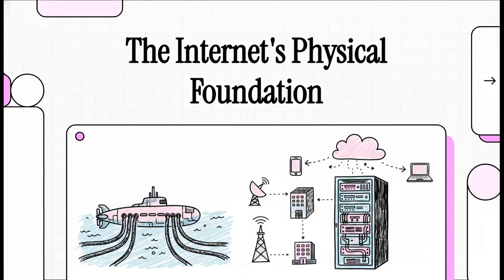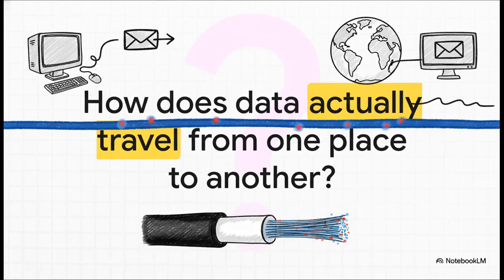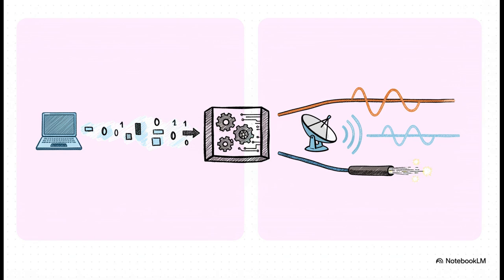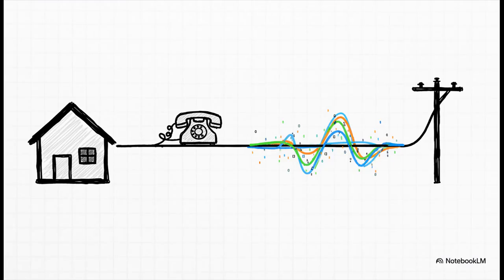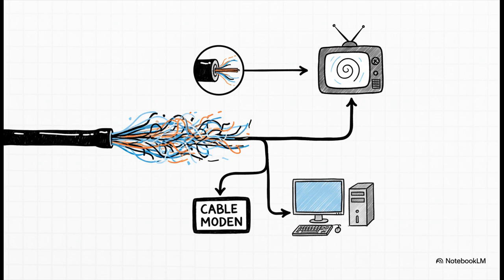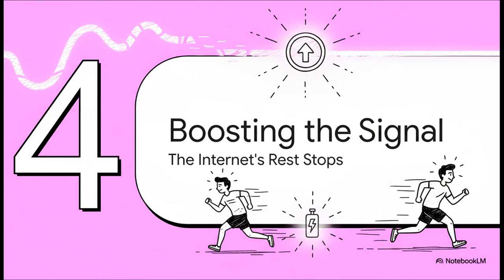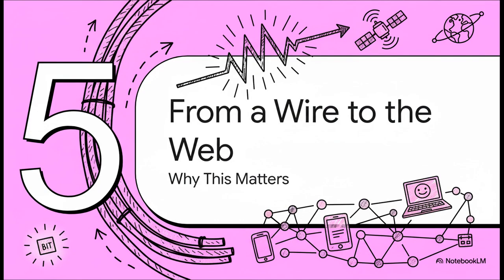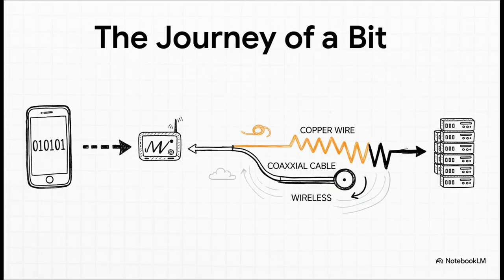The Internet's Physical Foundation : Physical Layer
The Physical Layer is the lowest layer (Layer 1) of the OSI (Open Systems Interconnection) networking model. It deals with the actual physical connection between devices and is responsible for transmitting raw bits (0s and 1s) over a communication medium.

What the Physical Layer Does

It defines and manages:

Transmission media (cables, fiber optics, radio waves)

Electrical/optical/radio signals

Bit rate (speed of data transfer)

Physical topology (layout of network devices)

Data encoding and modulation

Connector types and pinouts

Examples of Physical Layer Components
Category Examples
Media Ethernet cables (Cat5e, Cat6), Fiber optic cables, Wireless radio
Devices Hubs, Repeaters, Network Interface Cards (NICs)
Standards Ethernet, USB, Bluetooth, Wi-Fi (physical signaling portion), RS-232
Signals Voltage levels, light pulses, RF waves
Physical Layer Responsibilities

Convert bits into signals and send them across the medium

Define timing and synchronization of bits

Determine data transfer mode (simplex, half-duplex, full-duplex)

Handle physical addressing (sometimes via MAC in relation to Layer 2)

Analogy

Think of networking as mailing a letter:

Physical layer = the road or postal truck transporting envelopes

Data link layer = ensures envelopes aren’t damaged and go to the right mailbox

Higher layers = interpreting and using the message contents

Relation to TCP/IP Model

In the TCP/IP model, the Physical Layer + Data Link Layer combine to form the Network Interface Layer.